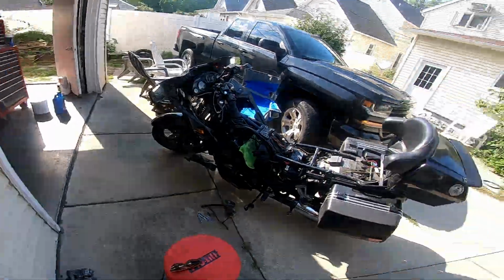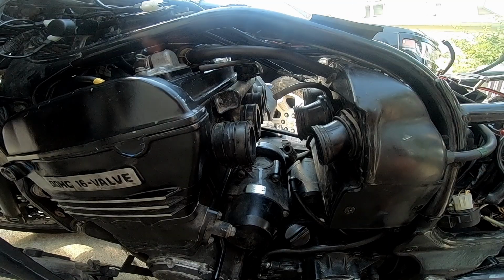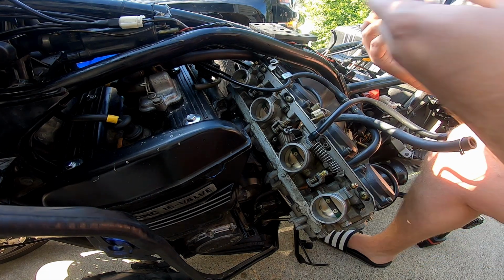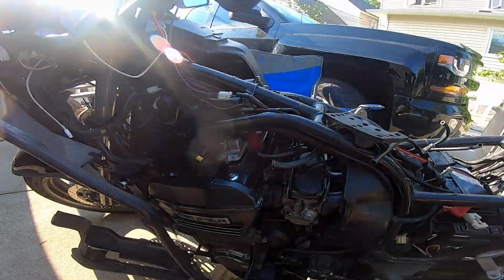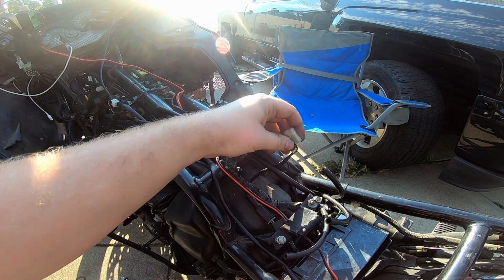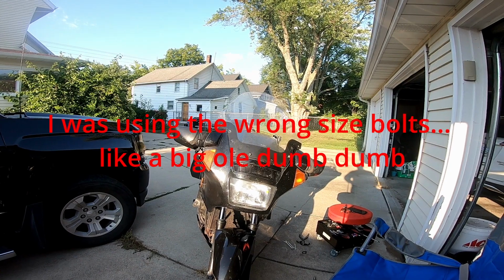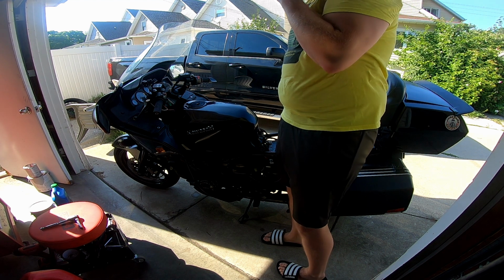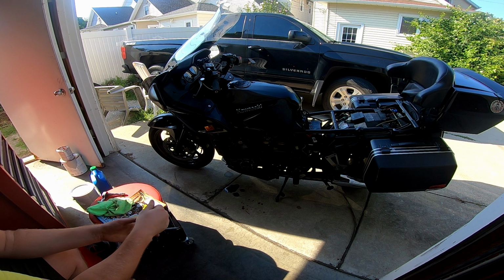Putting the Concours Back Together (Part 2)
A multi-day continuation of my Concours build. In this video I get the valve cover on and then have a hiccup and have to take it off and then back on...
But I did manage to get the carbs installed correctly.
Made a few steps forward and backward in this episode, but overall headed in the right direction. Part 3 to come in the next week or two.

Keep it Juice!